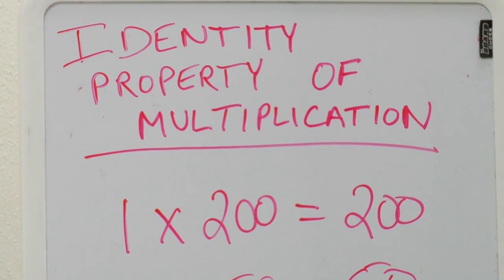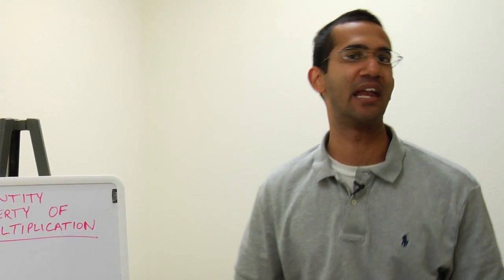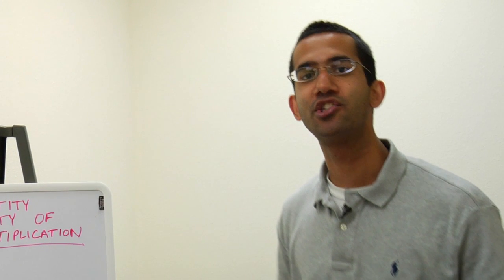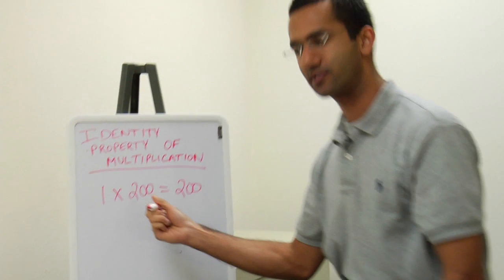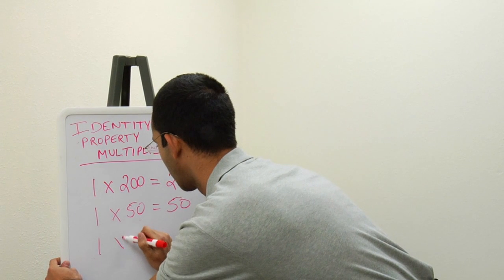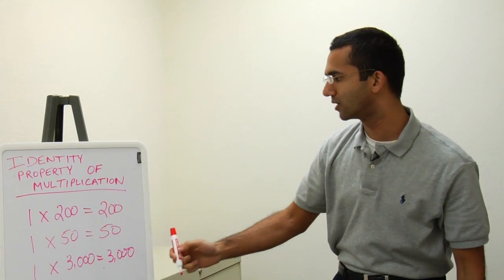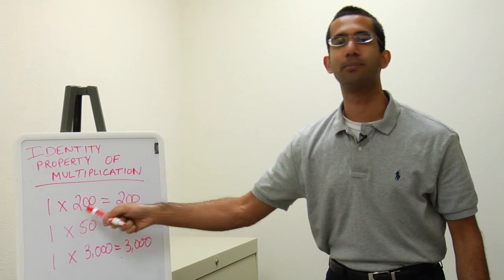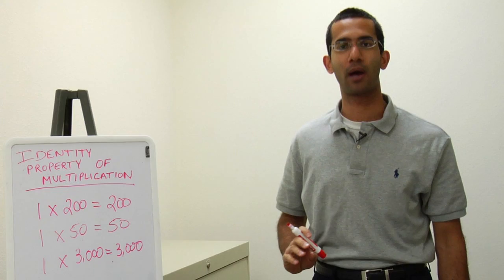Math & Physics Education : What Is the Identity Property of Multiplication?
The identity property of multiplication states that the product of one and any number is that number. Find out why 200 multiplied by one will result in 200 with help from a tutor and teacher in this free video on education and math.

Expert: Samir Malik
Bio: Samir Malik has tutored Austin, Texas-area high school to elementary school-level students in all subjects for the last three years.